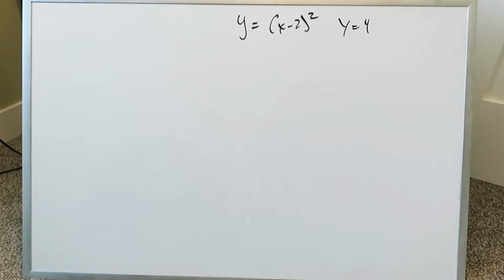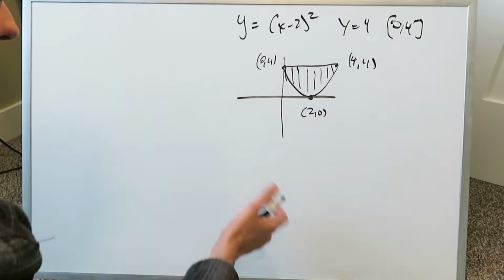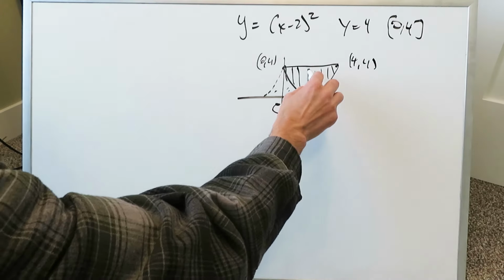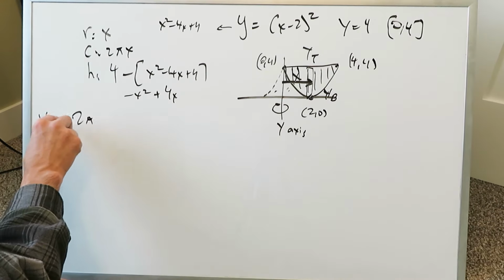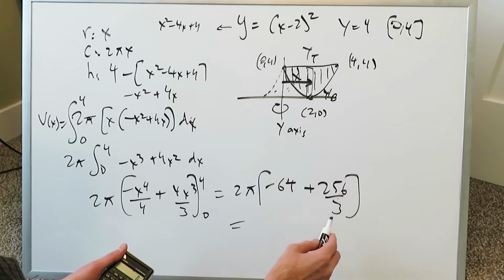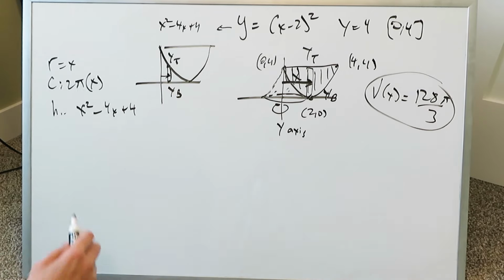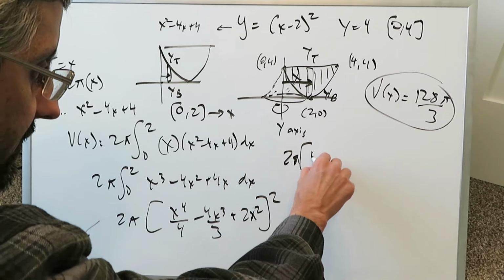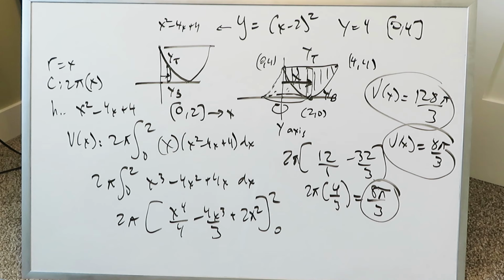One Solid: 2 Volumes Analyzed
Examine a very interesting volume procedure for a solid of rotation which benefits from the cylindrical shells technique. Determine the volume of the 'solid portion' and 'open portion' of the rotational solid.